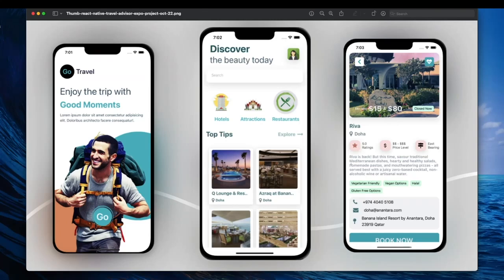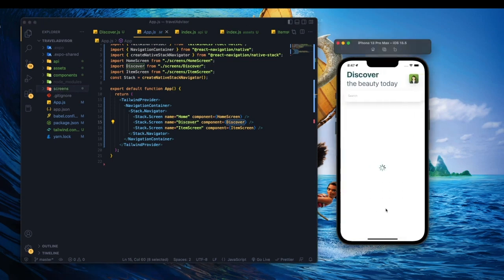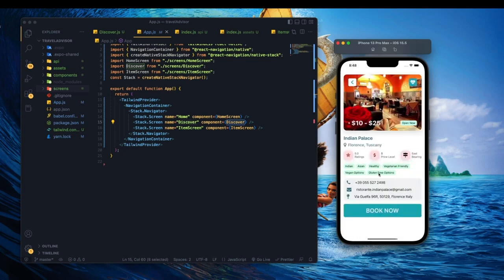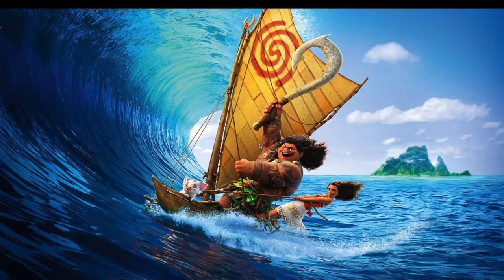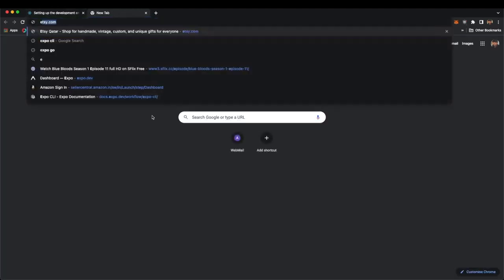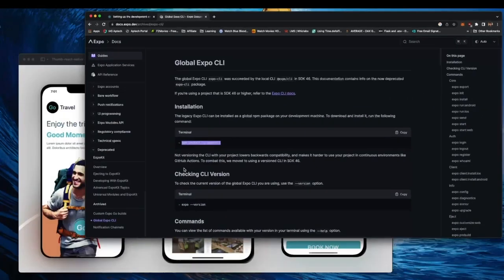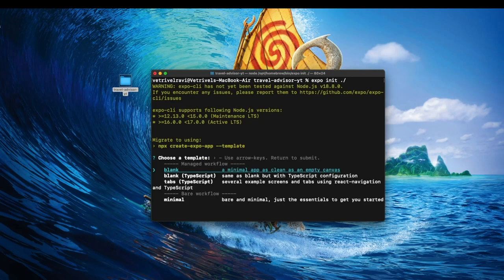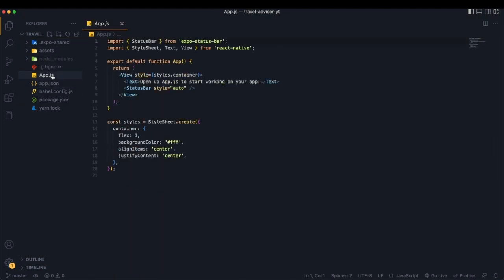🧱 Native Expo Go – Travel Personal Assistant App Development Part 1 – Expo App Setup 🚀📱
Welcome to Part 1 of the Native Expo Go – Travel Personal Assistant App Development series! In this opening session, we kickstart our cross-platform journey by setting up a brand-new Expo project using React Native. This forms the foundation of our smart travel assistant app!

We’ll walk through the environment setup, create a clean folder structure, and get our development server running smoothly on both physical and virtual devices using Expo Go.

✅ What You’ll Learn in This Video:
✔️ Installing Expo CLI and setting up a React Native app
✔️ Understanding the file/folder structure of an Expo project
✔️ Running the app with Expo Go on your phone or emulator
✔️ Overview of core files like App.js, app.json, and assets
✔️ Initial project configuration and cleanup

💡 Why This Step Matters:
🔹 Lays the technical groundwork for the entire mobile app
🔹 Helps you work faster with hot reloading and native testing
🔹 Provides a scalable base for components, screens, and logic
🔹 Removes friction in testing across iOS and Android devices

In Part 2, we’ll begin building the navigation flow and UI screens with React Navigation and Tailwind-style styling using NativeWind.